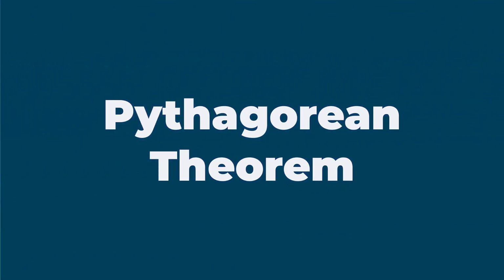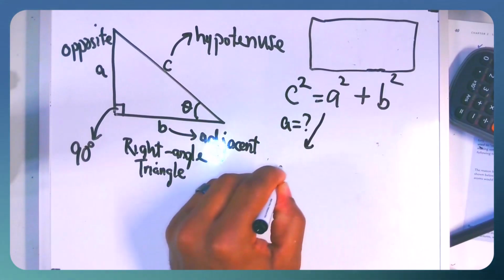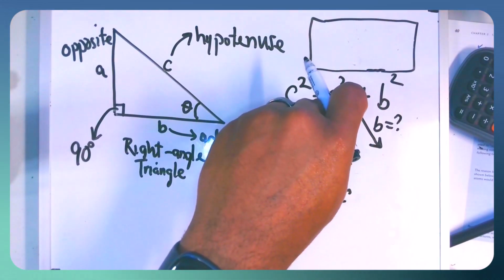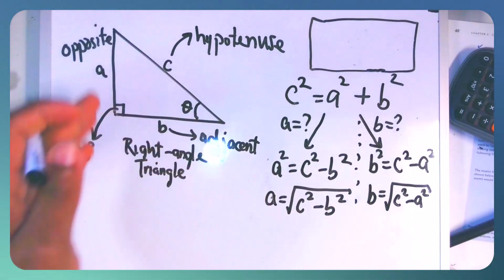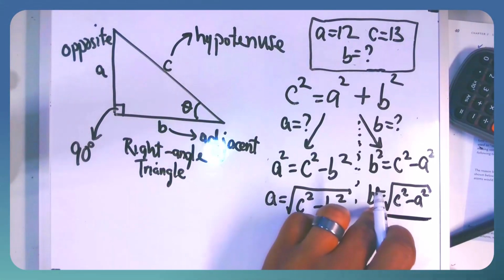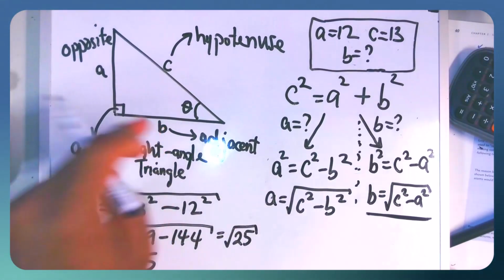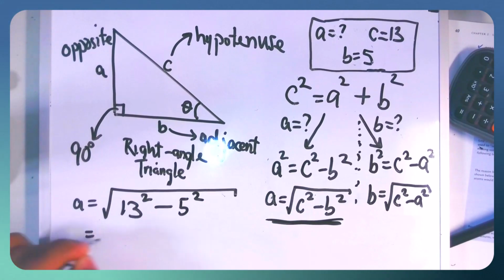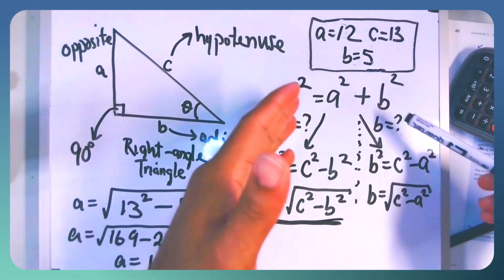When Pythagorean Theorem works to find the Shorter sides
Given the hypotenuse and a short side, how can you find the other side of a right-angle triangle using the Pythagorean theorem.